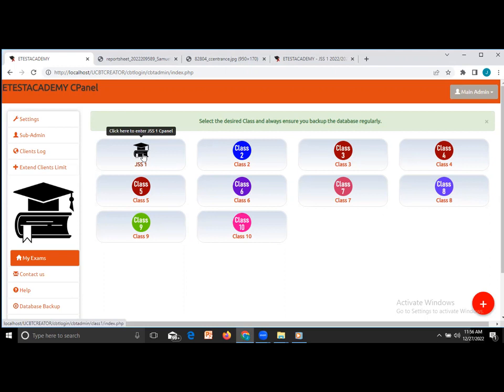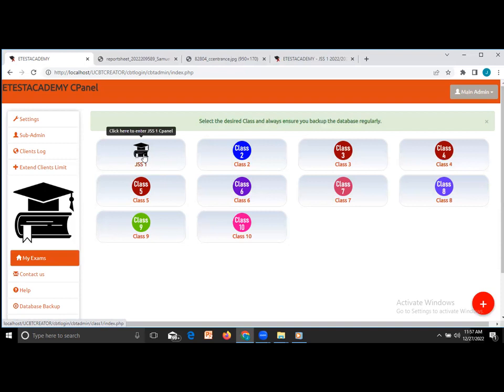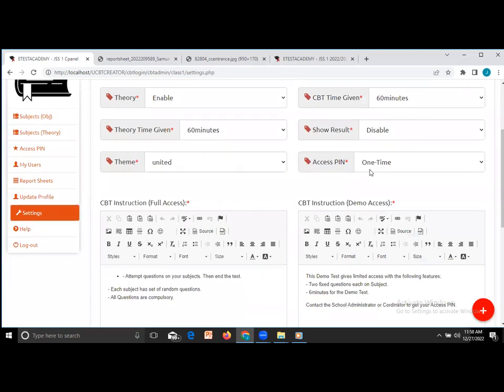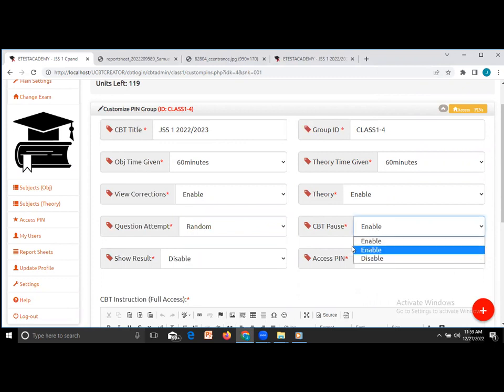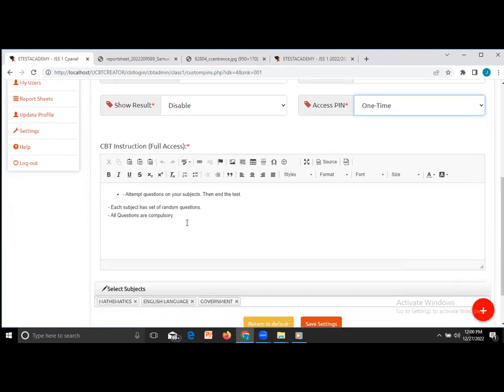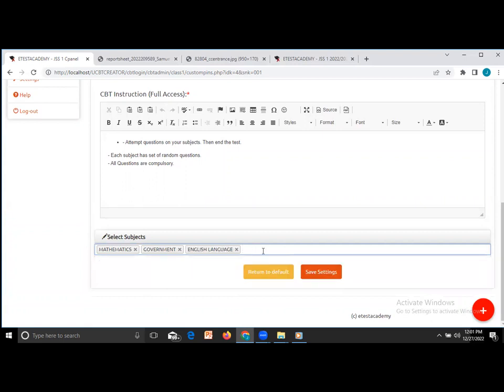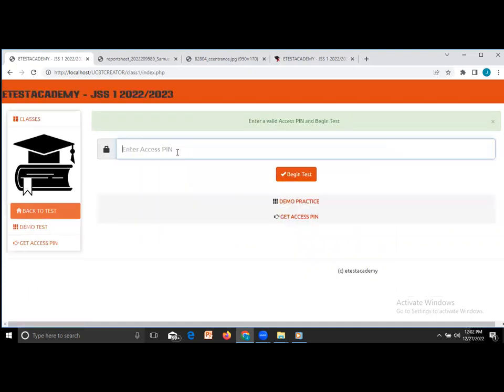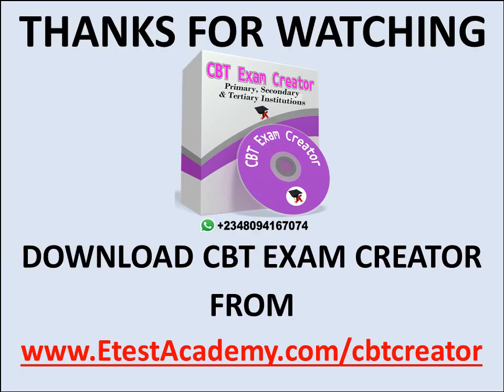CBT Exam Creator: How to customize generated access pins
Learn how to customize generated access pins